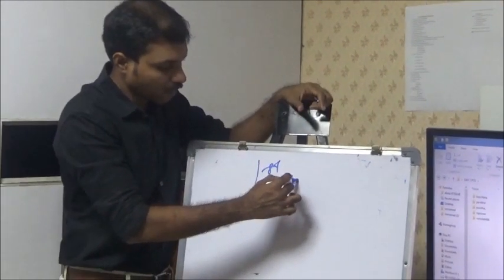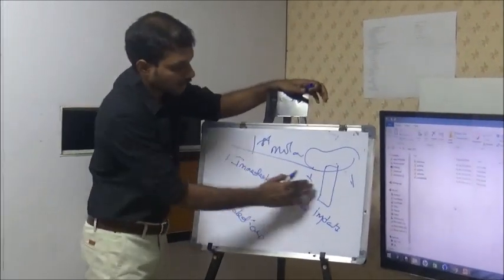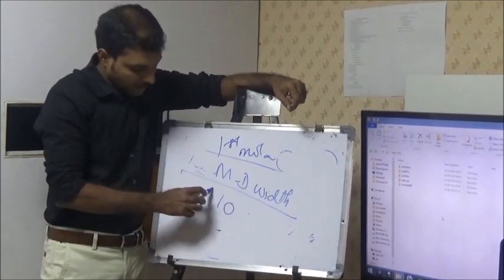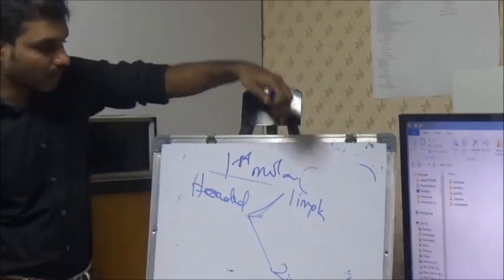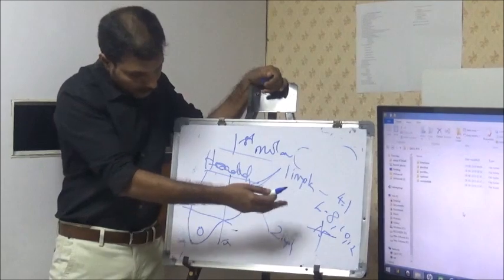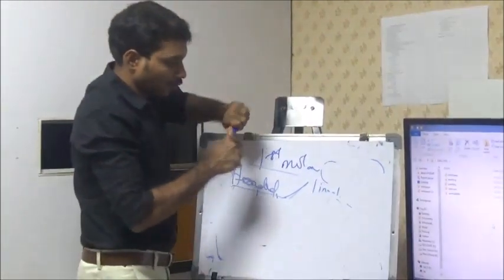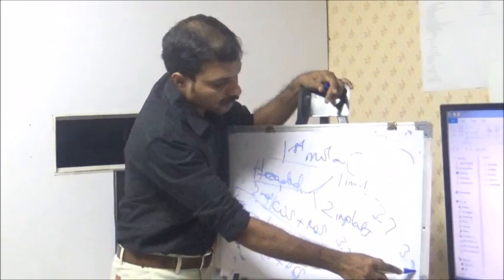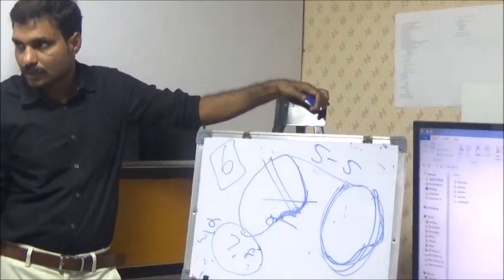Dr.Murugavel lecture - Treatment planning basics - Lower molar replacement with basal implants